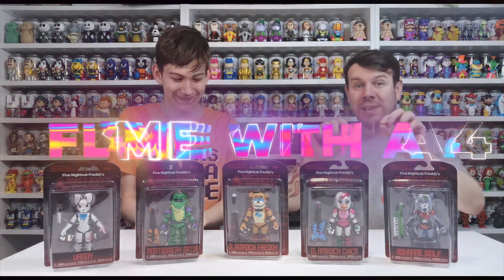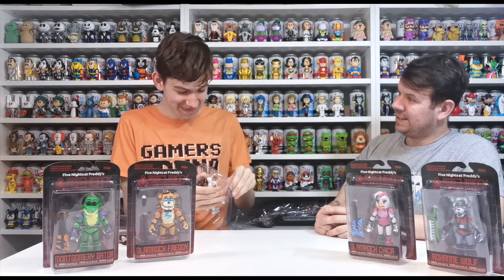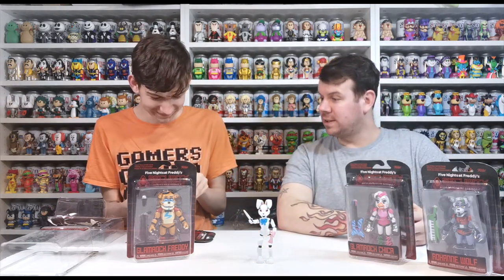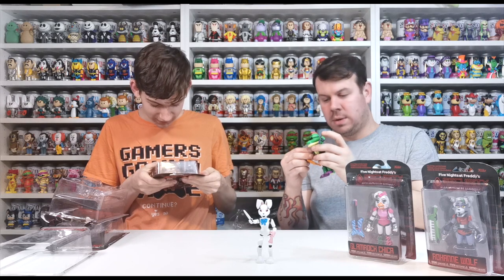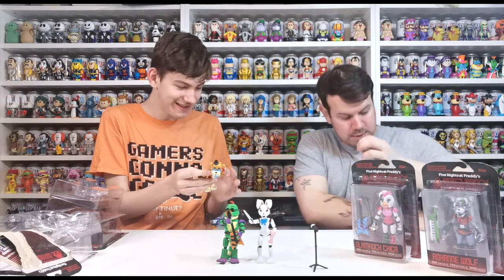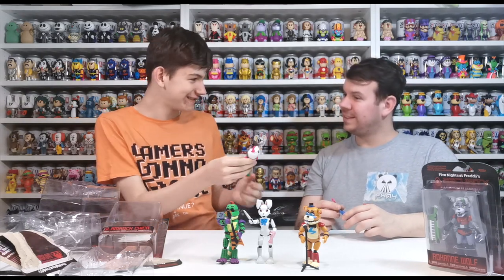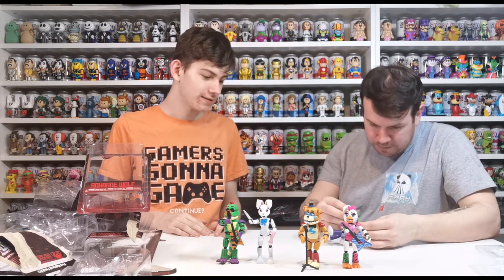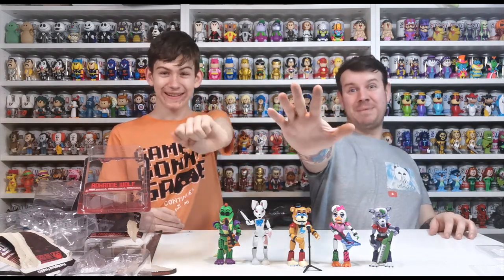FNAF Security Breach - Five Nights at Freddy's Action Figures From Funko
In this video, we unbox the Five Nights at Freddy's Security Breach Funko action figures

FIVE NIGHTS AT FREDDY'S SECURITY BREACH GLAMROCK FREDDY FUNKO ACTION FIGURE £9.99
Description
This Five Nights At Freddy's Security Breach Glamrock Freddy Funko Action Figure comes in blister card packaging and measures approximately 3-3/4 inches tall.
Product Details
Franchise: Five Nights at Freddy's
Character: Glamrock Freddy
Character Series: Five Nights at Freddy's
Brand: Action Figure

FIVE NIGHTS AT FREDDY'S SECURITY BREACH VANNY FUNKO ACTION FIGURE
£9.99
Description
This Five Nights At Freddy's Security Breach Vanny Funko Action Figure comes with window displayed blister card packaging and measures approximately 3-3/4 inches tall.
Product Details
Character: Vanny
Brand: Action Figure

FIVE NIGHTS AT FREDDY'S SECURITY BREACH ROXANNE WOLF FUNKO ACTION FIGURE
£9.99
Description
This Five Nights At Freddy's Pizza Plex Roxanne Wolf Funko Action Figure comes with blister card packaging and measures approximately 3-3/4 inches tall.

Product Details
Character: Roxanne Wolf
Brand: Action Figure

FIVE NIGHTS AT FREDDY'S PIZZA PLEX MONTGOMERY GATOR FUNKO ACTION FIGURE
£9.99
Description
This Five Nights At Freddy's Pizza Plex Montgomery Gator Funko Action Figure comes with blister card packaging and measures approximately 3-3/4 inches tall.
Product Details
Character: Montgomery Gator
Brand: Action Figure

FIVE NIGHTS AT FREDDY'S SECURITY BREACH GLAMROCK CHICA FUNKO ACTION FIGURE £9.99

Description
This Five Nights At Freddy's Pizza Plex Glamrock Chica Funko Action Figure comes with blister card packaging and measures approximately 3-3/4 inches tall.

Product Details
Character: Glamrock Chica
Brand: Action Figure

The UK retail stores, Funko Europe, Smyths Toys, £11.99 each

USA retail stores, Funko.com, Toys R Us, Target, Walmart, $12 each

Online - Amazon - eBay.

SNAP CHAT: flame1984
VINE: FL4ME or @flamegtr